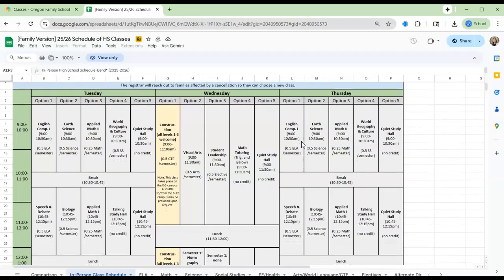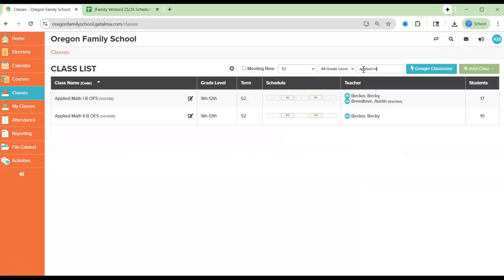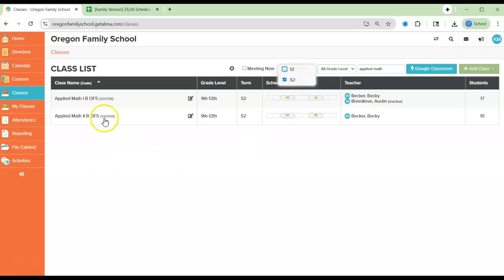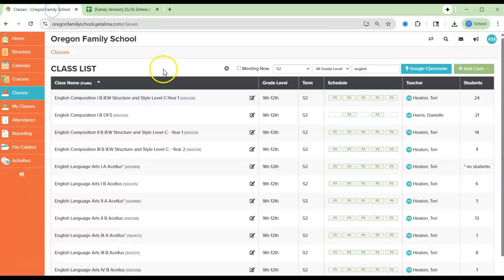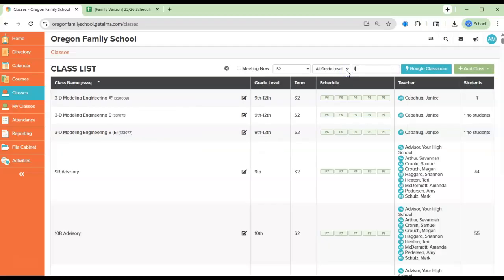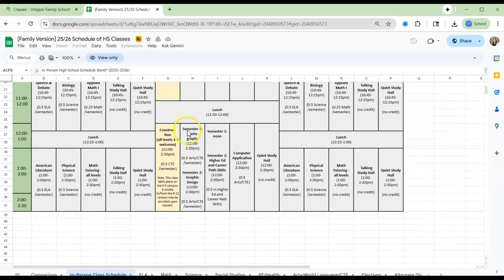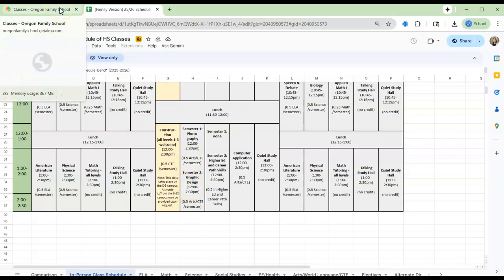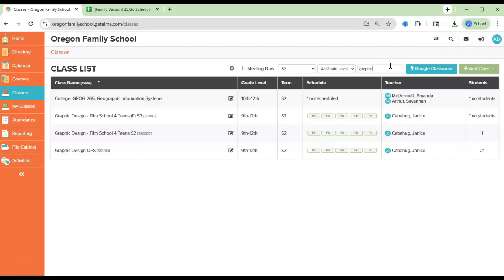How to check if there's space in an in-person class